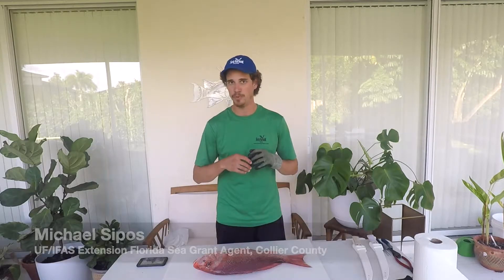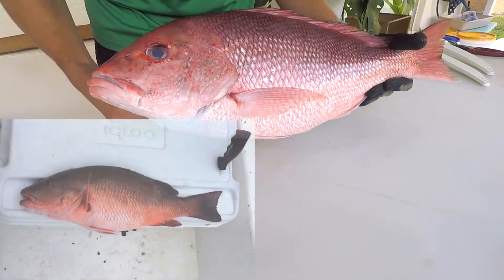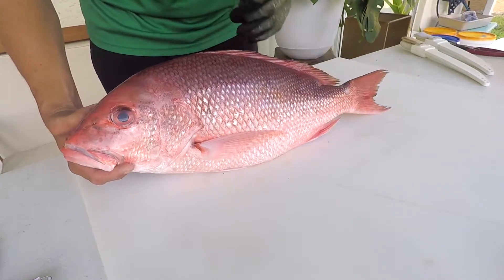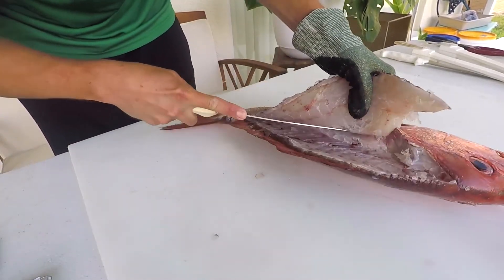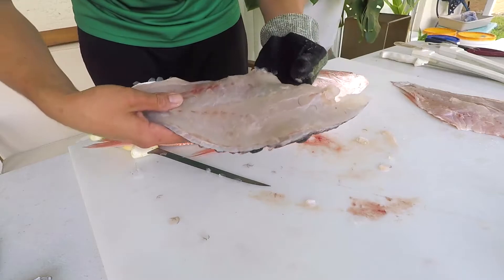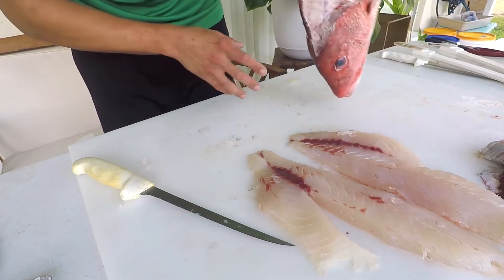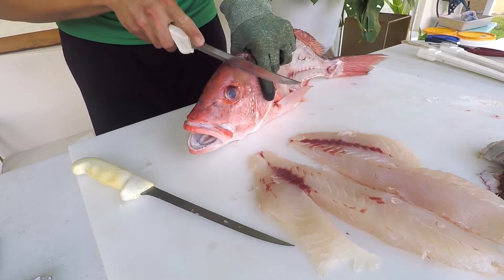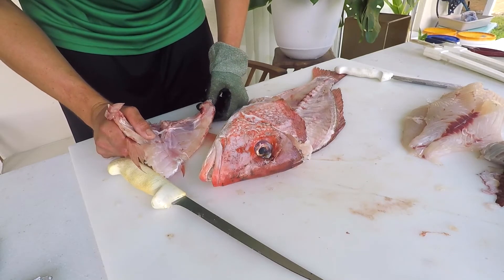Filleting Fish With A Sea Grant Agent: Red Snapper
Read below and learn more about the red snapper!

Northern Red Snapper, Lutjanus campechanus

Florida State Record: 46 lbs 8 oz, Destin
IGFA World Record: 50 lbs 4 oz, Louisiana

Red snapper! This well-known fish is highly prized among fishermen and seafood connoisseurs alike! Often you may hear “red” Infront of the word snapper but within the snapper family Lutjanidae, there are over 100 species of fish! In Florida, multiple snapper species happen to be red in color, some of those fish include the vermillion snapper, silk snapper, queen snapper, blackfin snapper and wenchman snapper. There are also a variety of snapper than can be red-ish in appearance so make sure you’re properly identifying your fish before throwing them in the box. Some snapper like the red snapper have seasonal closures and aggregate bag limits can vary between species. Some ID characteristics of red snapper include a deep profile body shape (dorsal/ventrally stretched), red eyes, close together villiform teeth with smaller canines, a pointed anal fin, a non-forked tail and red colored scales with slight white countershading on the bottom.

Red snapper can be found from Massachusetts to Brazil however they are uncommon North of the Carolinas. These fish can inhabit a variety of habitats from reefs, wrecks, sand bottom, mud bottom, potholes and often aggregate. Depths in which red snapper can be found in varies upon location but can be anywhere from 30-620 ft! In the Panhandle, pier fishermen have been known to catch red snapper while here in SW FL they more commonly are found in depths ~100ft +.

Red snapper can live to be 40-50 years old with the oldest specimen aged being 57! These snapper can mature at 2 years of age which corresponds to 12-16 inches. Reproductive capabilities of the red snapper greatly increase with size; one 24 inch female (about 8 years old) can produce the same amount of eggs as 212 17 inch females (about 5 years old)! That’s why its so important to make sure our big fish are released safely during the months when harvest is closed. Red snapper can spawn multiple times per spawning season which occurs during the summer months. Spawning ensues in the early afternoon to dusk hours and with females expelling buoyant pelagic eggs that are externally fertilized by the male and hatch within 20-27 hours. Red snapper larvae settle out of the water column about 20 days after hatch and inhabit open rocky/shelly bottom.

When sustainability is considered, red snapper can be a good alternative by the Monterey Bay Seafood watch program depending on method of capture, more can be read on the link provided below. This species has undergone some major regulatory changes to rebuild its stocks and has recovered to a great degree. Juvenile red snapper inhabit the same bottom that shrimp trawlers fish in. These young snapper feed on invertebrates living on the same bottom as the shrimp. The introduction of bycatch reduction devices (BRDs) on the shrimp nets that were made mandatory in 1998 greatly reduced this species as bycatch in shrimp nets and were one of the measures that helped the red snapper bounce back.

This species does not handle barotrauma well and venting or descending devices should be considered when releasing red snapper caught in deeper depths! Learn how to properly vent a fish here!